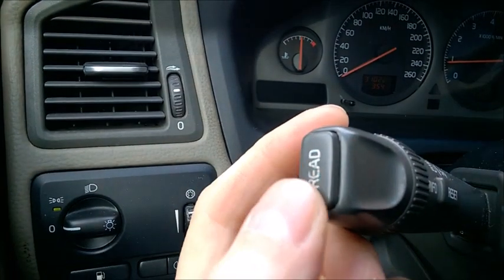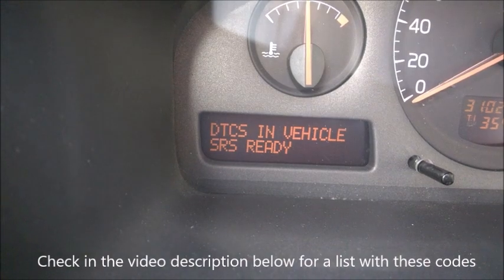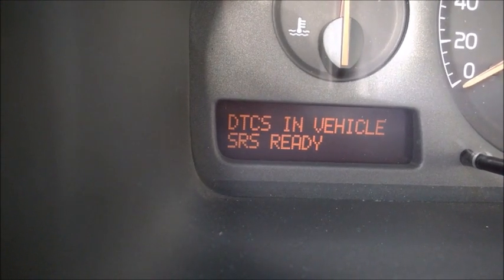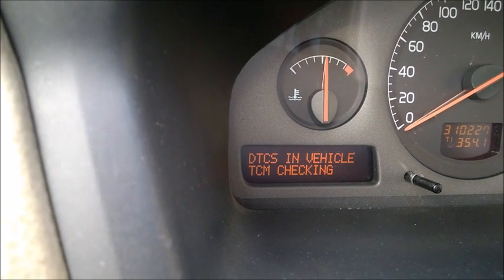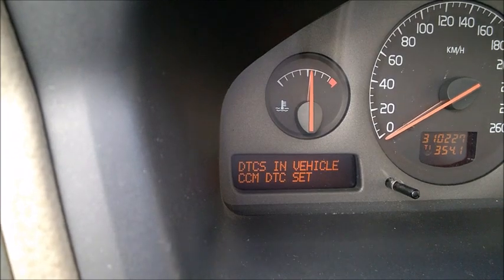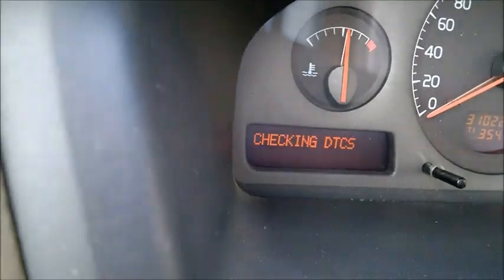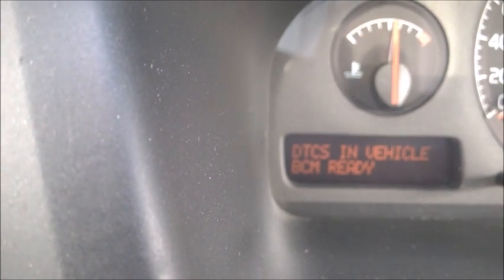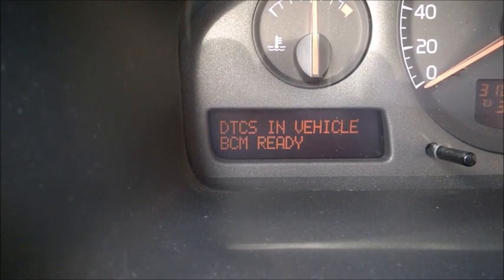Volvo S60 XC90 Quick Check if Error Codes are set 2001-2009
A way to check if there are Existing codes - you will not get the codes this way, only find out if there are codes set. How to interpret:
DTC SET – a code is set for this module (the module may have a problem)
CHECKING – an additional procedure is needed to verify if codes are set for this module
READY – no code is set for this module (everything fine)
If these modules have a code it 'may' mean more expensive repairs
    BCM – Brake Control Module (may or may not be and ABS module)
    CCM – Climate Control Module
    CEM – Central Electronic Module (2004up may want to negotiate the price)
    DEM – Differential Electronic Module (AWD, expensive repair, contact Xemodex)
    ETM – Electronic Throttle Module (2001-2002, $1000+ repair)
    REM – Rear Electronics Module
    SAS – Steering Wheel Angle Sensor (not expensive, may trigger Anti-Skid light)
    SRS – Supplemental Restraint System (usually just needs erased)
    SUM – Suspension Module (S60R V70R, the active suspension fails struts/shocks and are expensive to replace)
    TCM – Transmission Message Channel Module (may mean a problem with the valve body, don't buy)
Complete list with modules
    ABS – Anti-Lock Brake System
    ADM – Additive Dosing Module
    AEM – Accesory Electronic Module
    AFM – AM/FM Tuner Module
    ATM – Antenna Module
    AUD – Audio Module
    AUM – Audio Module
    BCM – Brake Control Module
    CEM – Central Electronic Module
    CPM – Combustion Preheater Module
    DDM – Driver Door Module
    DEM – Differential Electronic Module
    DIM – Driver Information Module
    ECM – Engine Control Module
    EPS – Electrical Power Steering Module
    ETM – Electronic Throttle Module
    IAM – Integrated Audio Module
    ICM – Information Control Module
    KVM – Keyless Vehicle Module
    LPG – LPG Module
    LSM – Light Swith Module
    MMM – Multimedia Module
    MPM – Media Player Module
    PAM – Parking Assistance Module
    PDM – Passenger Door Module
    PHM – Phone Module
    PSL – Power Seat Left
    PSR – Power Seat Right
    RTI – Road Traffic Information Module
    SAS – Steering Wheel Angle Sensor
    SHM – Seat Heating Module
    SRM – Sunroof Module
    SRS – Supplemental Restraint System
    SUB – Subwoofer Module
    SUM – Suspension Module
    SWM – Steering Wheel Module
    TCM – TransmissionMessage Channel Module
    TMC – Traffic Message Channel Module
    TRM – Trailer Module
    UEM – Upper Electronic Module
    WMM – Wiper Motor Module